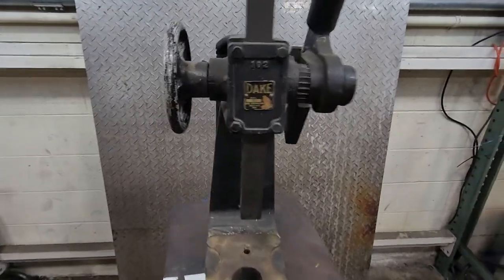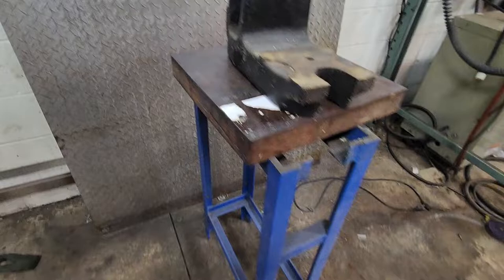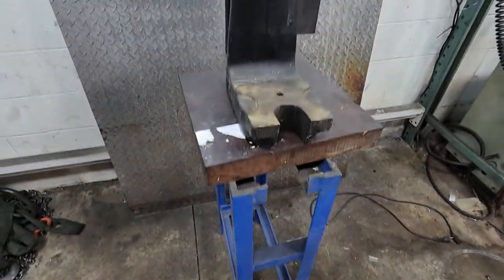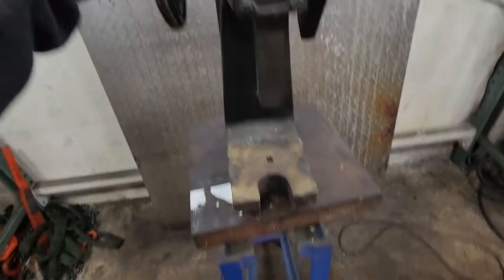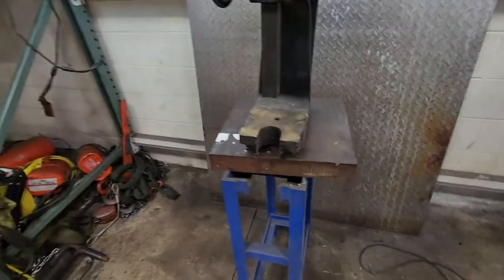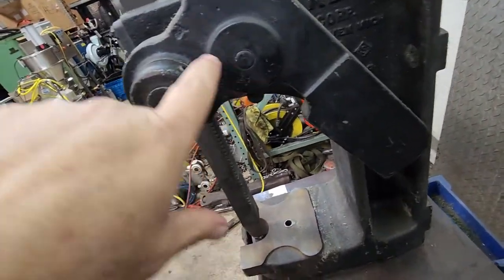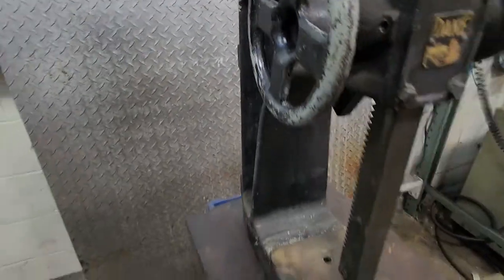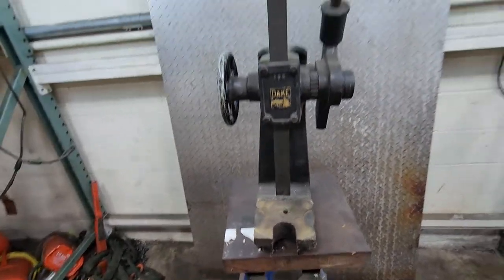Dake Model 1 3/4 Ratchet Leverage Arbor Press 3 Ton Capacity